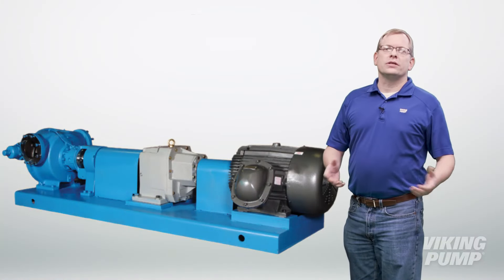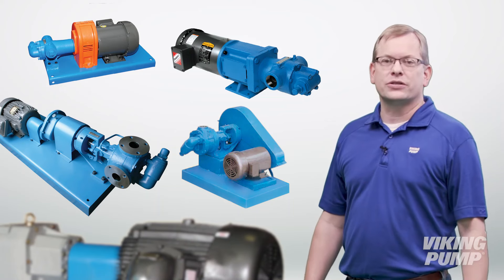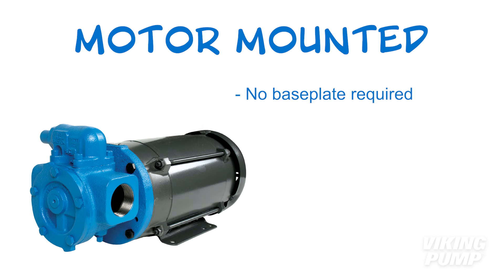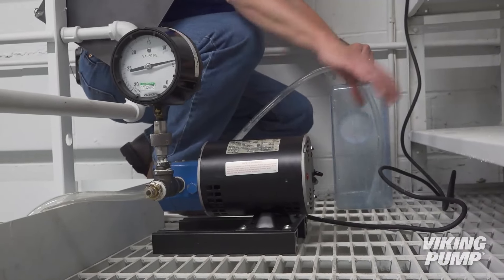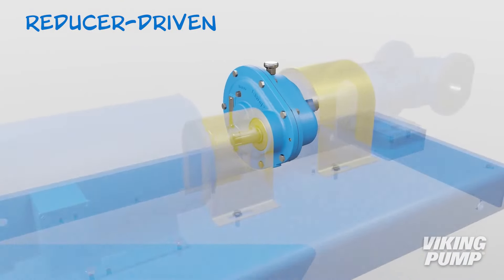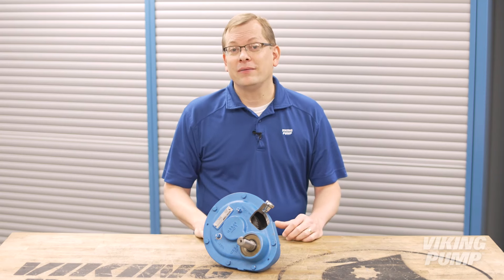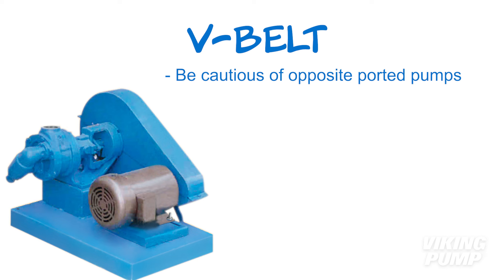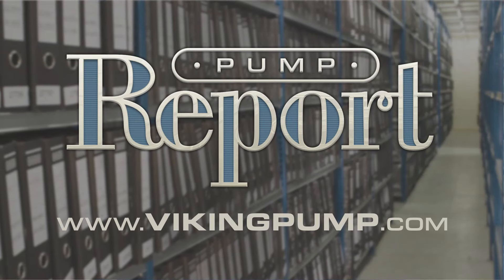How do you connect a pump to a motor? Here are FOUR common drive types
In our last Pump Report Chad discussed the motors used to power pumps. But how do you connect a pump to that motor? And what if you want to run the pump slower than motor speed? In this episode Chad talks about drives and their related equipment. To learn more or to view other Pump Reports, please visit vikingpump.com

The term “drive” is used to describe the ancillary equipment used to mount and power a pump. This includes the motor, which we’d already discussed, but can also include a baseplate, coupling, guard, reducer, and more.

Viking Pump and our distributor partners provide pump/drive packages ranging from simple to complex depending on the pump unit used, speed required, and customer requirements. Let’s discuss four common drive types and talk about the advantages and considerations of each.

Let’s start simple with direct drive units. These include a pump directly coupled to a motor on a common baseplate.  Each includes one coupling and guard and therefore just one point of alignment.  Direct drives are typically reserved for smaller pumps since these pumps will be running at the same speed as the motor.

Some Viking pumps are designed to mount directly to a NEMA or IEC c-flange motor. These motor-mounted drives would not require a baseplate and help to cut the overall size and weight of the pump unit. Some require the use of a mounting bracket to connect the pump to the motor. Others, like Viking’s 75 Series™ slide over the motor shaft and mount directly to the face of the motor, eliminating the bracket and coupling altogether. In either case, it’s still important to make sure to pair the motor frame with the appropriate pump and, if required, mounting bracket, to make sure these components mount together.

In past Pump Reports you may have seen me with this pump unit. This is a Viking “M4” mount and utilizes a special motor frame and pump shaft to directly mount a small external gear pump to the face of the motor. This makes an even smaller pump unit to fit in small spaces or attach to a cart for a mobile pump unit.

Now in each of these cases the pump will be running at the same speed as the motor. But what if you needed to slow the pump down? Let’s look at two drive unit options to accomplish this.

The first option is a reducer driven unit. Gear reducers convert the high speed, low torque input of the motor to a low speed, high torque output at the pump. In this way the gear reducer slows the speed of the pump while transmitting nearly all of the power delivered by the motor.

Gear reducers come in a wide variety of designs, including single reduction offset, double reduction inline, c-flange mounted, and many other options. They also offer a wide variety of gear ratios to ensure that your target pump speed can be achieved.

If you prefer, Viking Pump also offers v-belt driven units. These units use a pair of pulleys (called sheaves) of differing diameters. A small sheave for the motor and large sheave for the pump. The ratio of diameters determines the ratio of the speed of the pump to that of the motor. One thing to keep in mind for V-belt units is to be cautious of using opposite ported pumps as the motor sits next to the pump and may interfere with the pipes on that side. These units are more commonly fitted with 90 degree ported pumps.

It’s important when talking about pumps to understand not just the pump, but the equipment that powers that pump. It’s all part of the complete pump unit and is just as critical to pump operation as the pump itself.